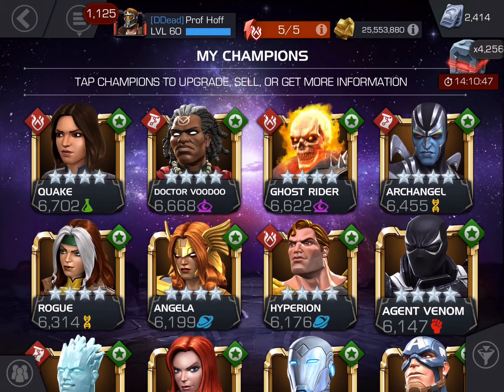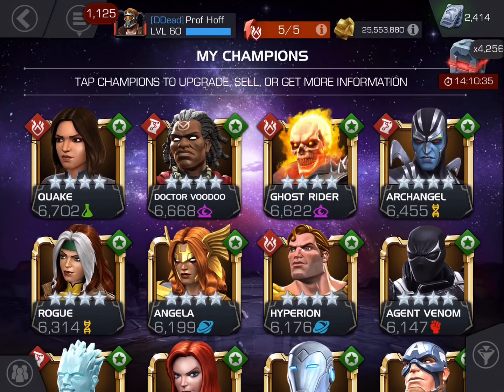2 Year Roster Progression 548K+ Rating